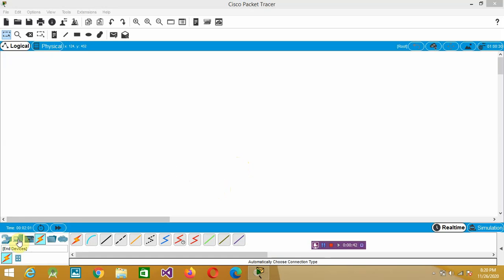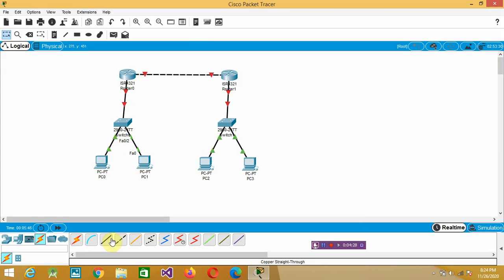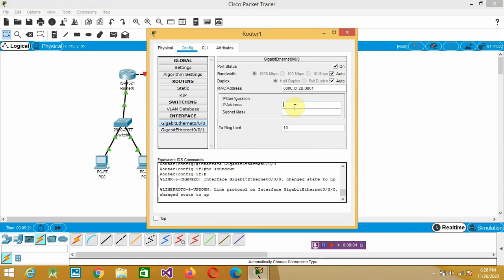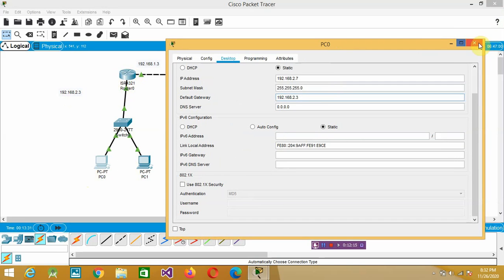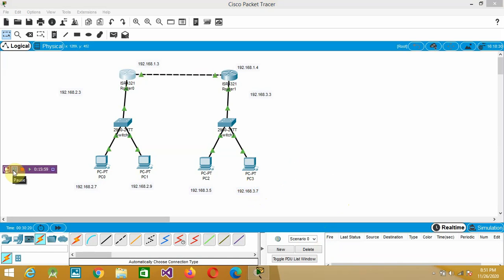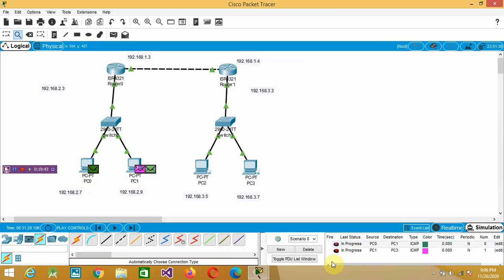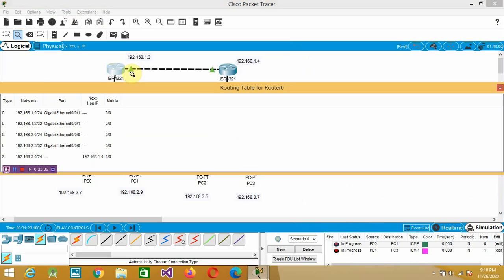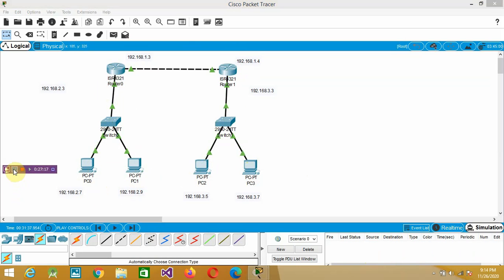Building simple network topology and configuring it for static routing protocol using packet tracer